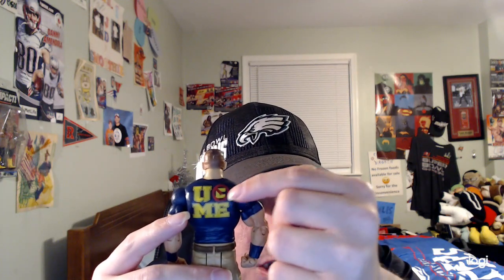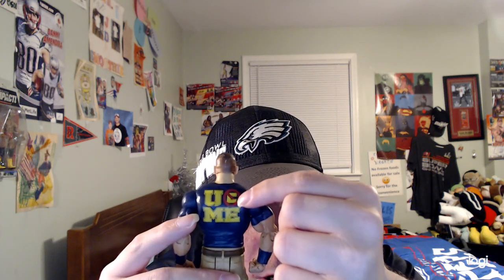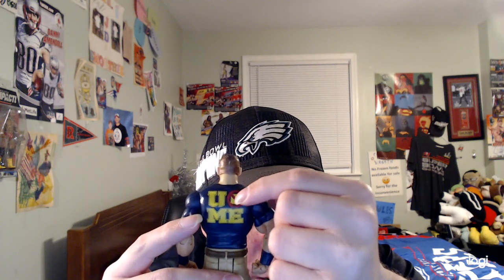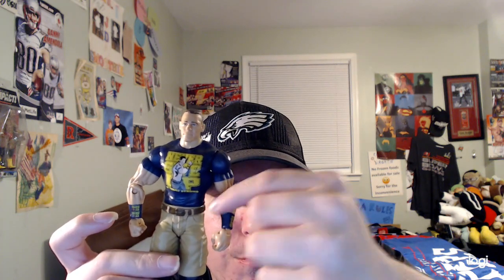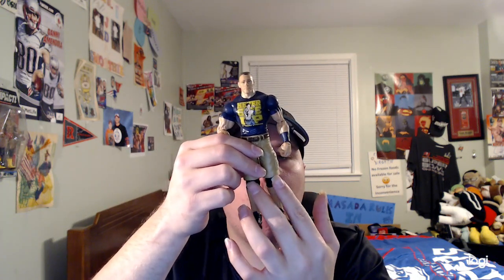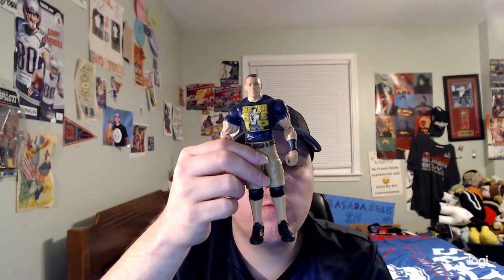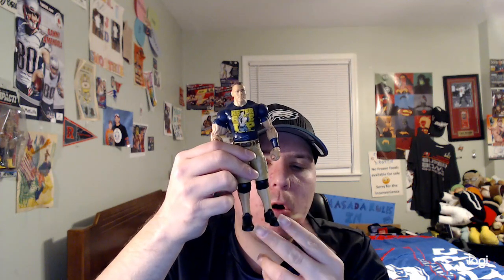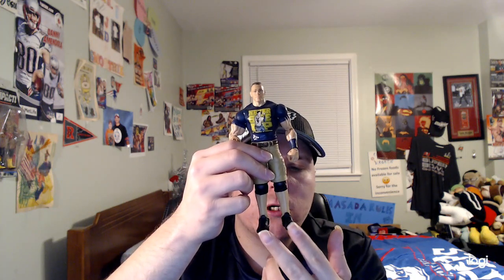Reviewing WWE Superstar Entrance T Shirt John Cena Basic Figure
So Happy Friday And Today I Will Be Reviewing My WWE Superstar Entrance T Shirt John Cena Basic Figure Enjoy The Review Guys!